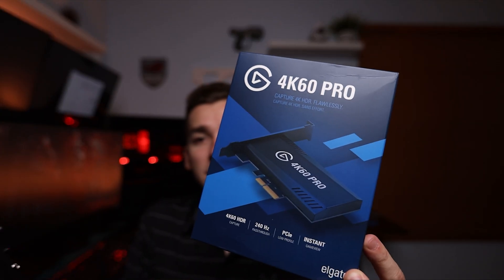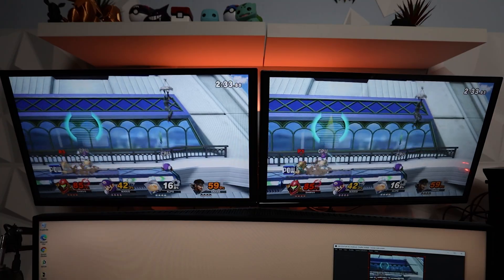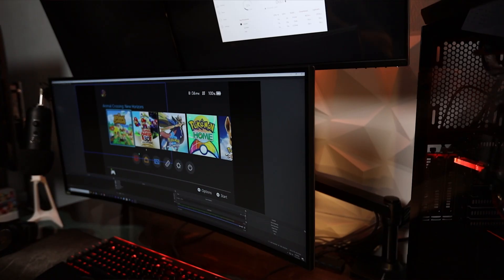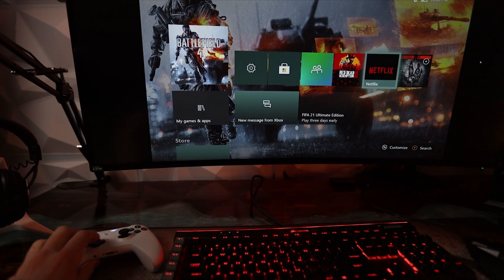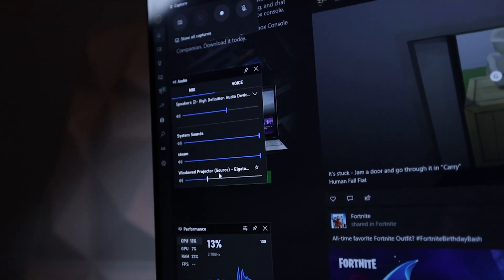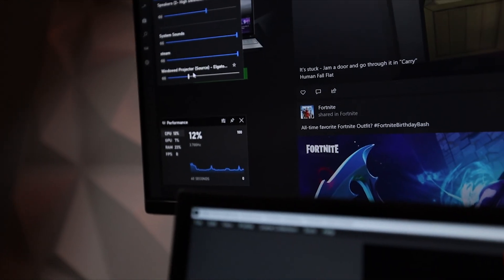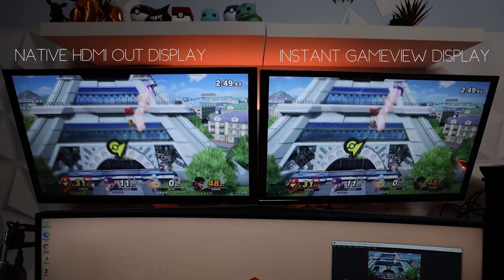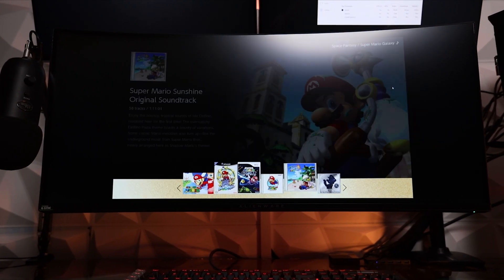Elgato 4K60 Pro MK2 Instant Game View, PLAY YOUR CONSOLES THROUGH YOUR PC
Elgato 4K60 Pro MK2 Instant Game View

Play your consoles on your windows 10 PC using Elgato instant game view. This is a great way to sync your console audio and gaming with multitasking on your PC. In this video we I go over why I use instant gameview with my consoles and do a side by side comparison to see if instant gameview has any latency against native HDMI out. The capture card we are using is the Elgato 4K60 Pro MK2.

(Free) Non-Copyrighted Background Music!
Tyler Montgomery
5:39 Not Too Cray, Huma-Huma